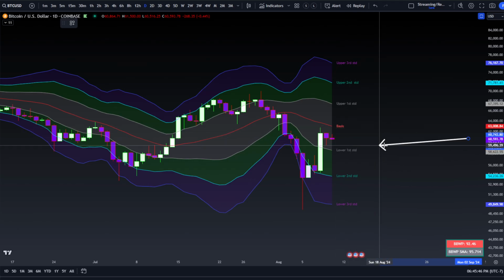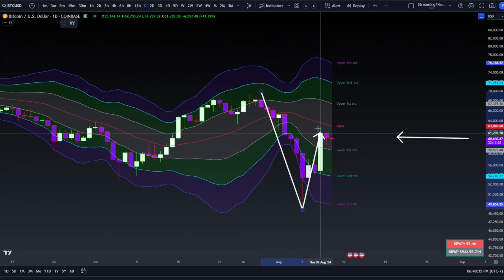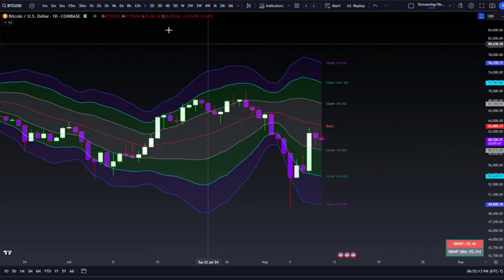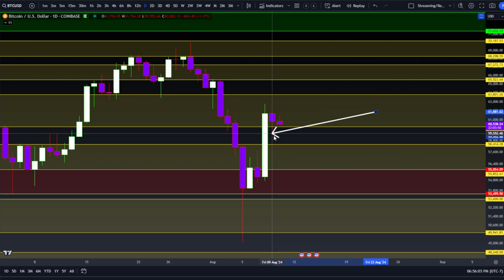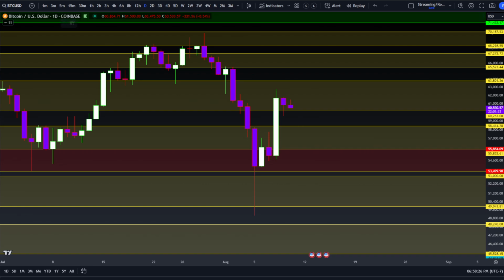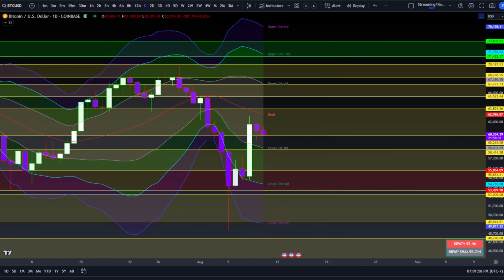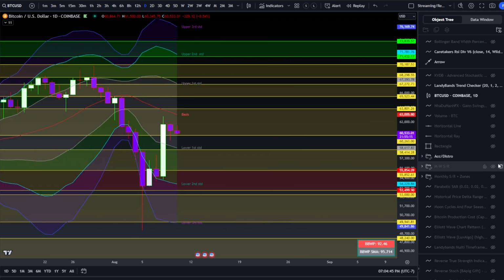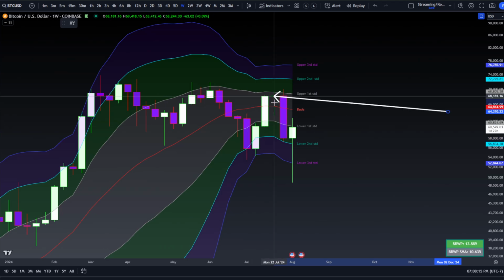Not So Quick Take TA: Bitcoin Price Action - What To Watch Over The Weekend 08/09/2024